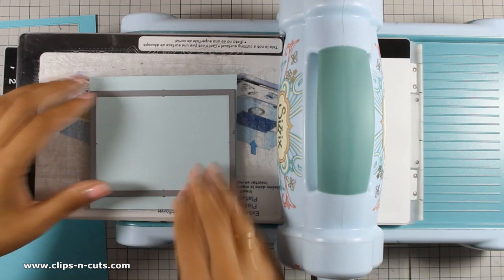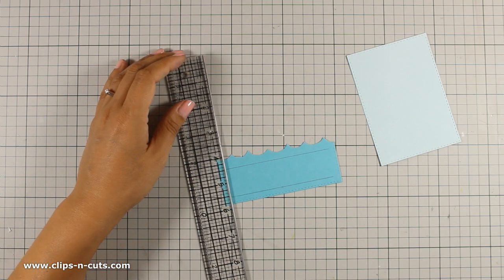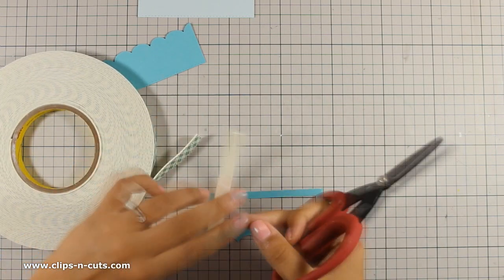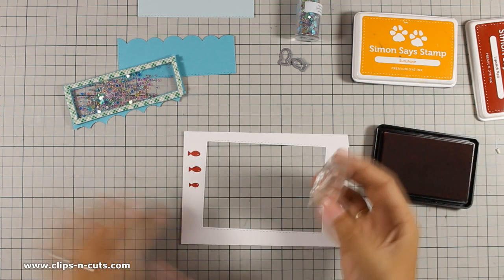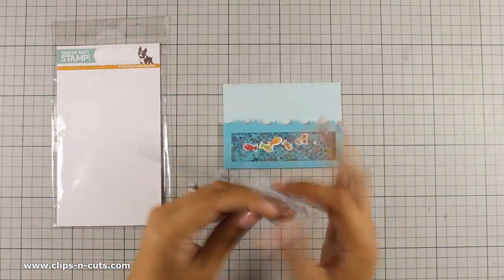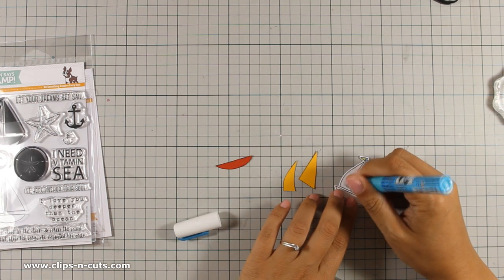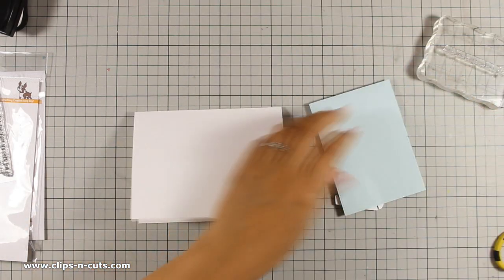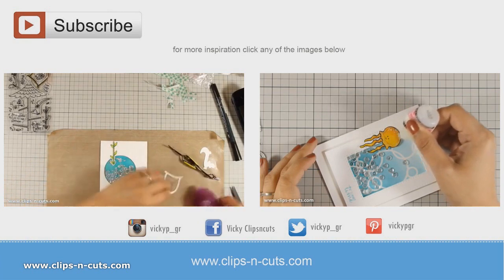Summer shaker card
Step by step video on creating a summer themed shaker card.
——— EXPAND FOR S U P P L I E S ———

• *American Crafts Zing! OPAQUE White Embossing Powder